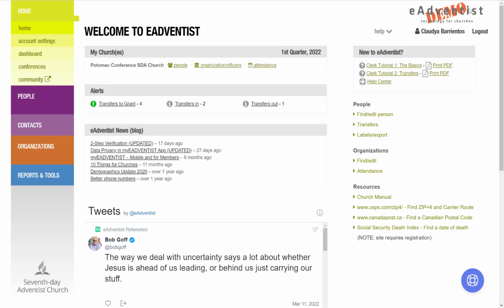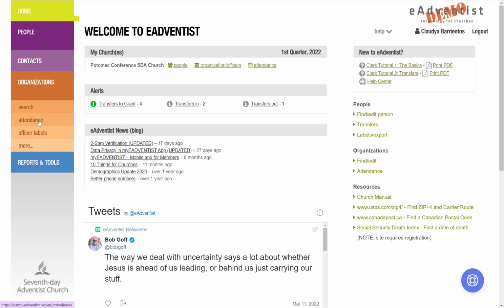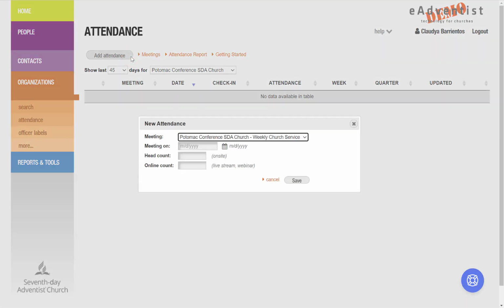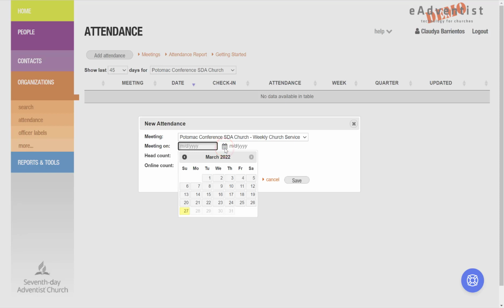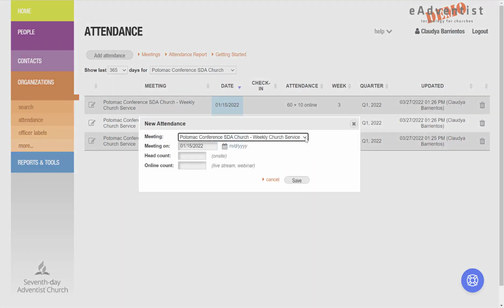eAdventist - Church & Sabbath School Attendance Tutorial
Learn how to add your church and Sabbath school attendance numbers in eAdventist.net.